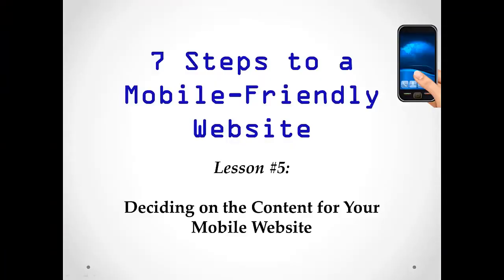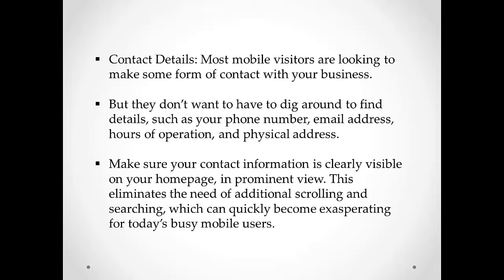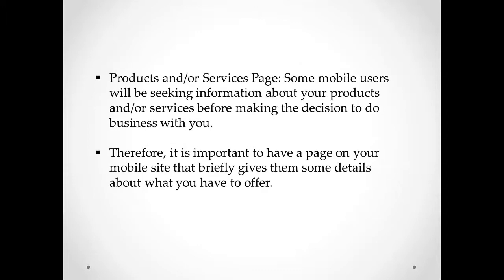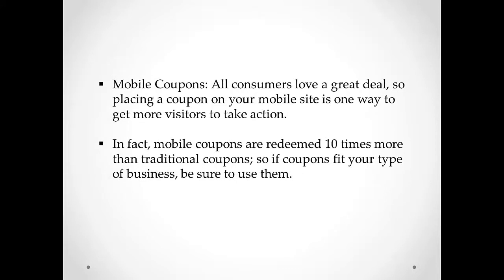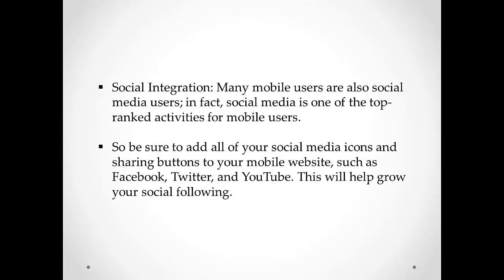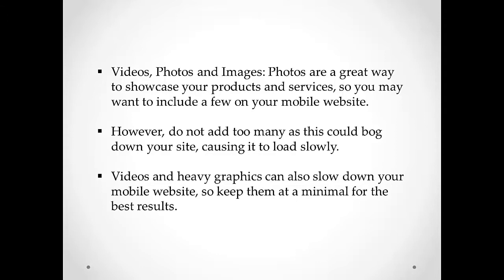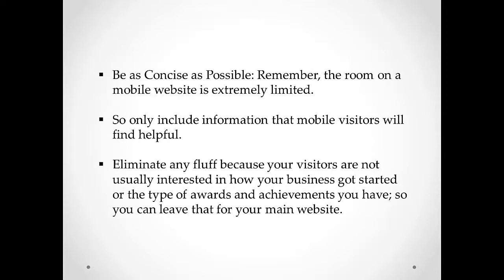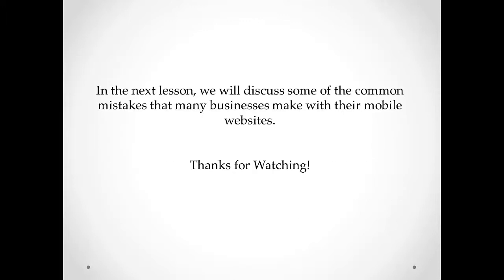Deciding The Content For Your Mobile Website - Mobile eCourse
Every Business owner should be aware of what are the trends on regards the way the internet users are surfing the web. This series of videos will show you all that you need to know about mobile websites and what the website's content should be.

In this video you learn how to decide what content your new mobile website must have.

This Way you will know what to ask to your mobile website designer.

At mobilenicheapps we can help you get your mobile website, capture more customers, keep happy to your current ones and of course increase your sales and profits.